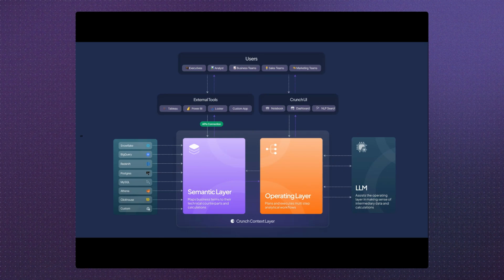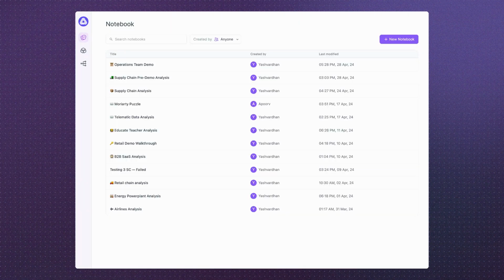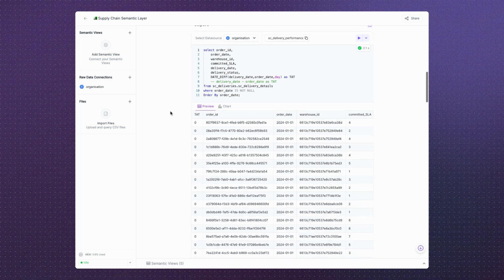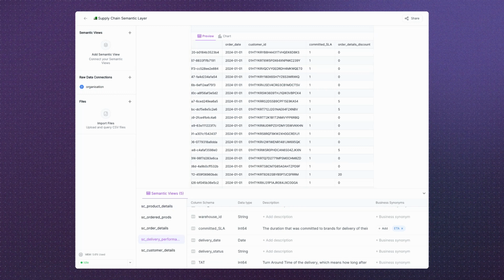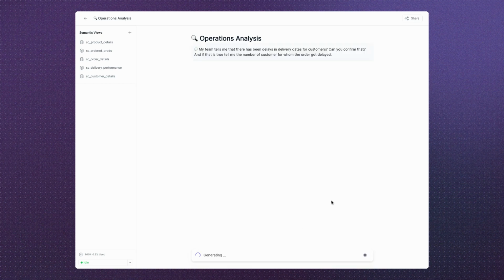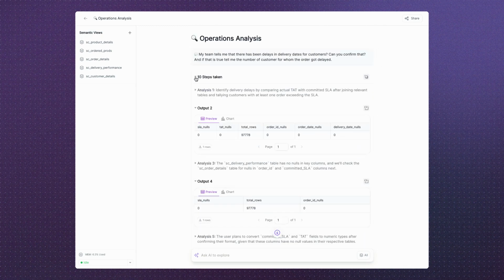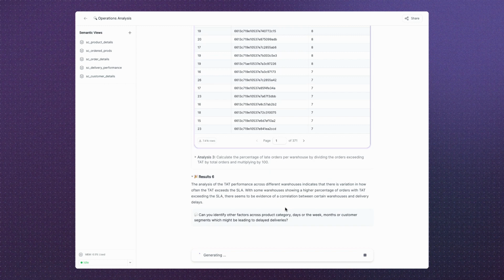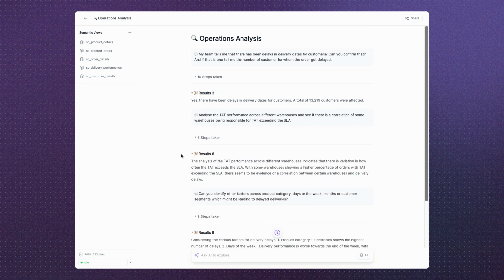Supply Chain Data Analysis by Crunch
With Crunch, stakeholders get answers that you would not get without involving a data expert. Crunch's AI offering can sequentially explore different lines of thought and do what a data analyst would do, but it takes 98% less time. Yes, we can map your raw data to business terms. Yes, we show what the AI did so that it's not a black box, and, most of all, yes, analysts can also use it using the notebook interface, though we're in the favourite camp of stakeholders.

Don't believe it? Check our library of use cases out.